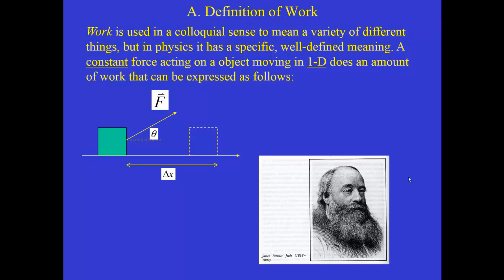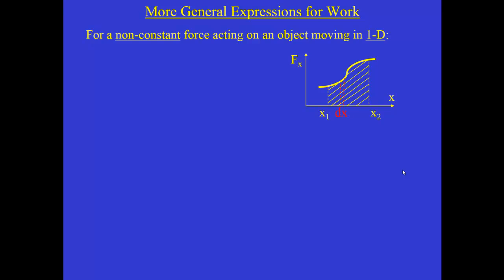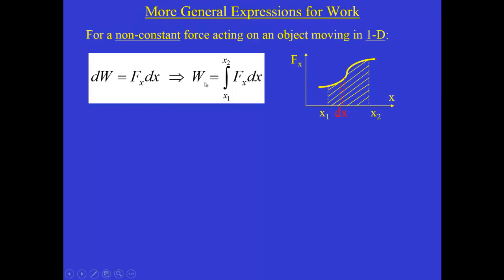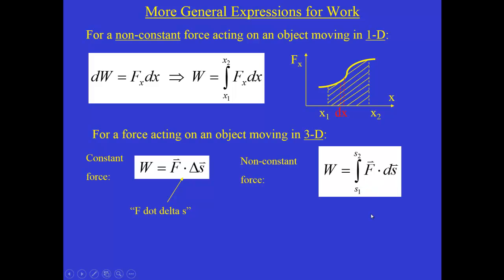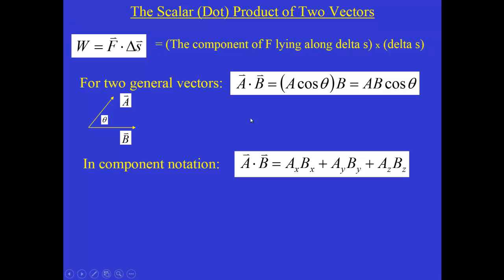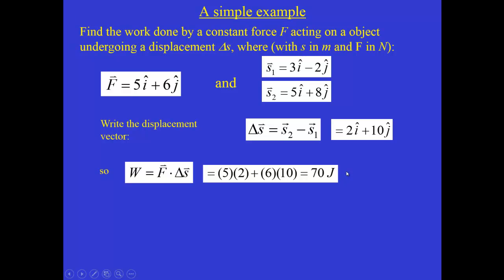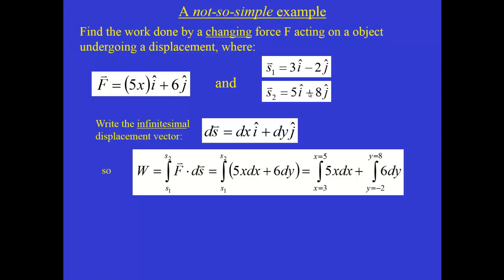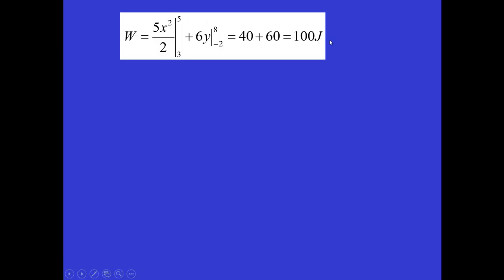p151 work definition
An introduction to work, defined for both constant and changing forces, using the dot product of the force and displacement vectors.